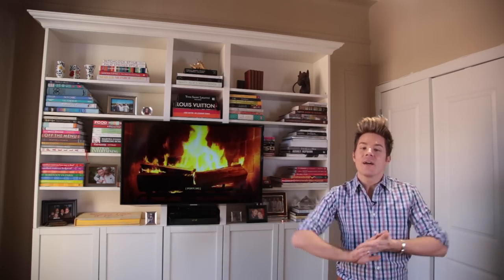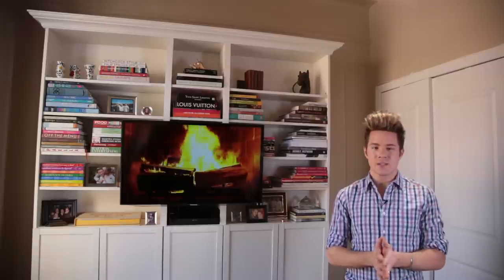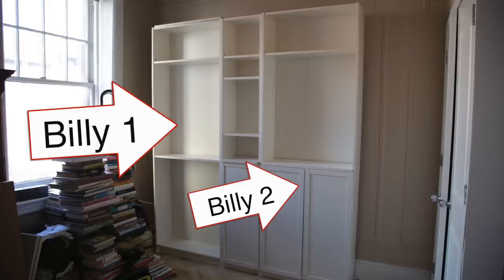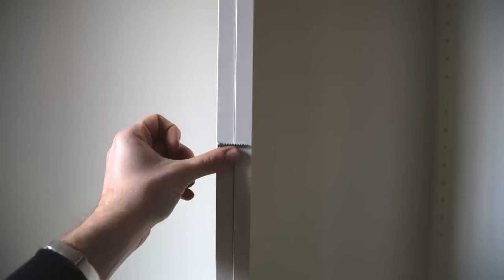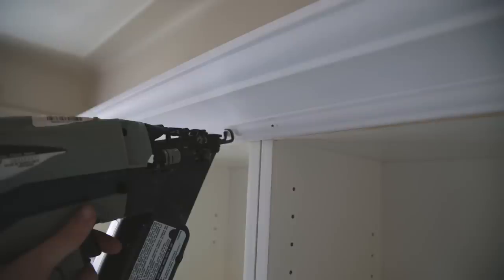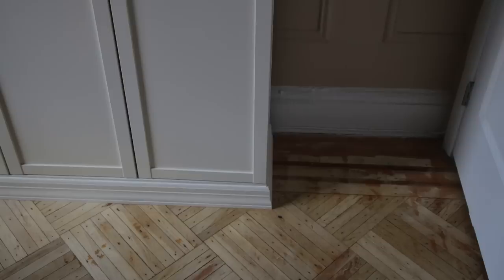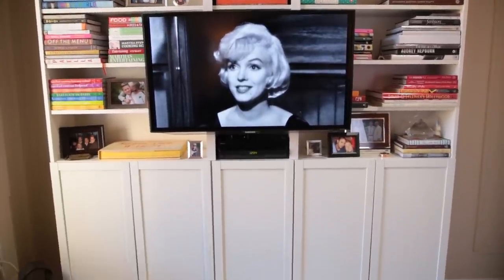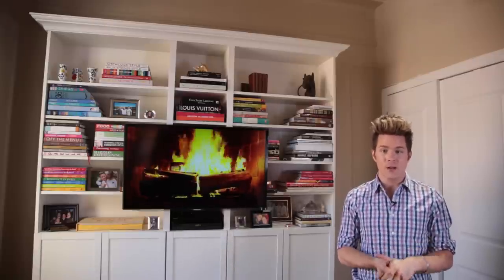How To Make An Ikea Bookcase Look Expensive- Hack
Hey dolls! I have been working on this video for awhile now & I am so excited to share it with you all. In this video I share with you some secrets to making an Ikea bookcase look more expensive & traditional. I will be honest this isn't the easiest of my DIY's but it certainly has a big pay off!

YouTube.com/theodoreleaf
Twitter.com/theodoreleaf
Facebook.com/theodoreleaf